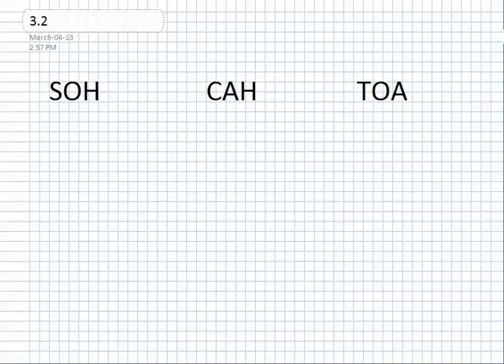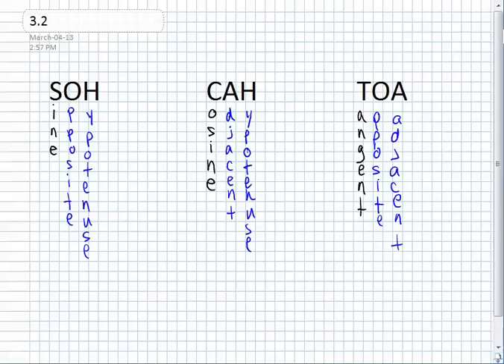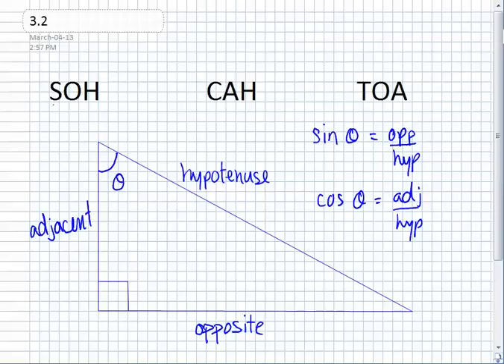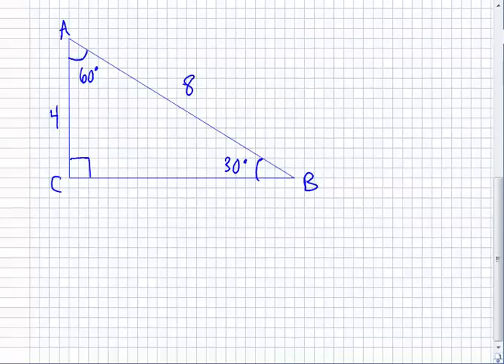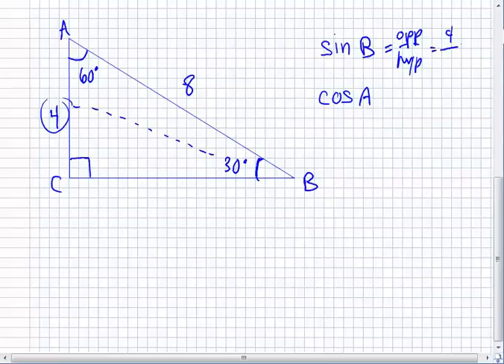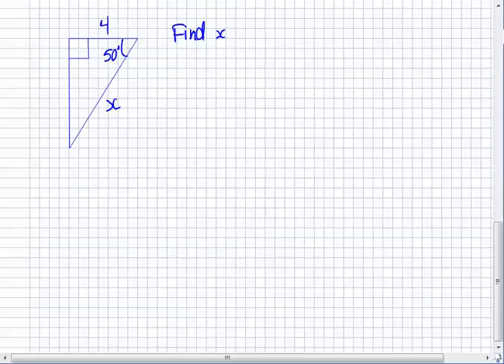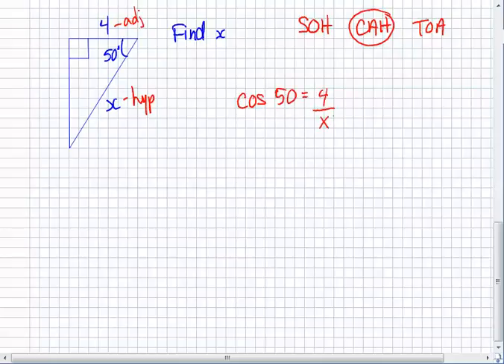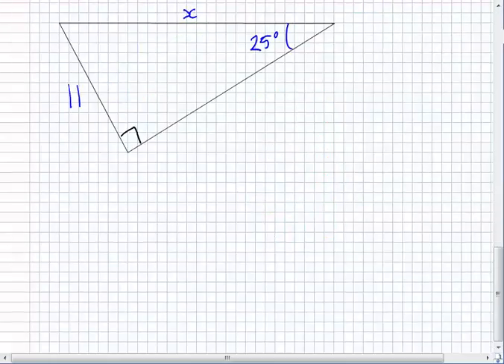FMP 10 3.2